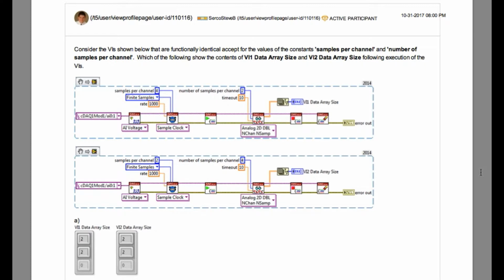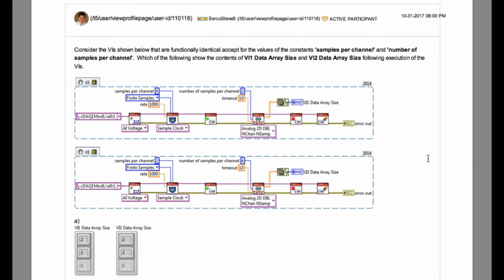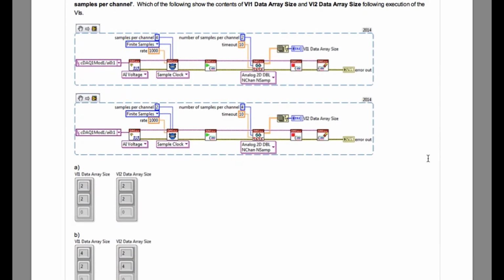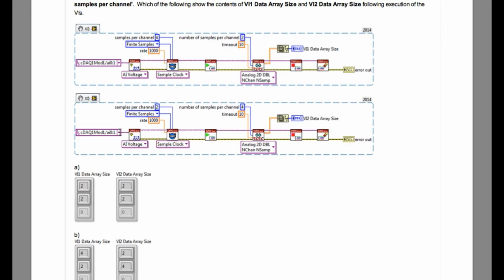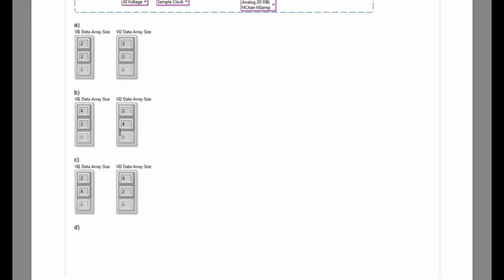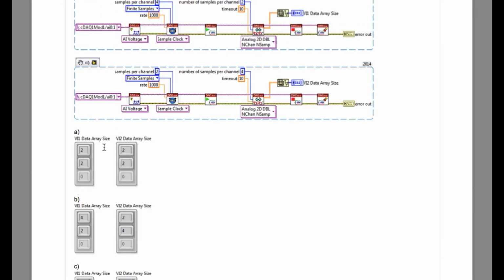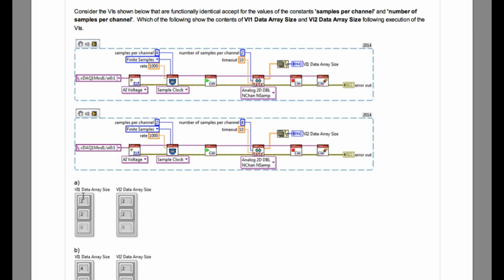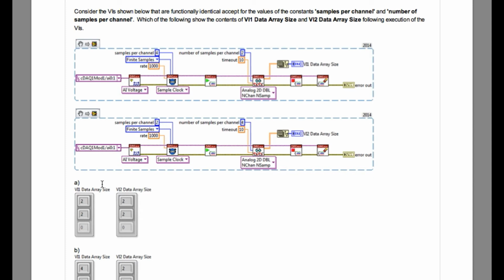LabVIEW CLAD 065 DAQmx No of Samples per Channel